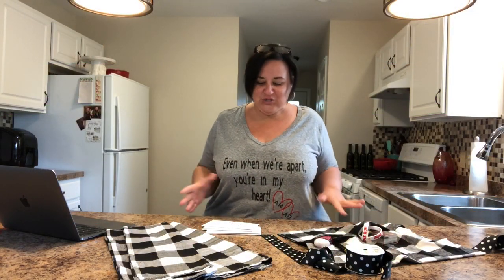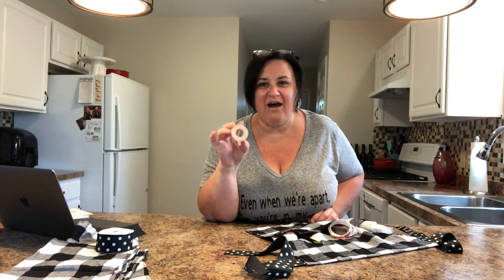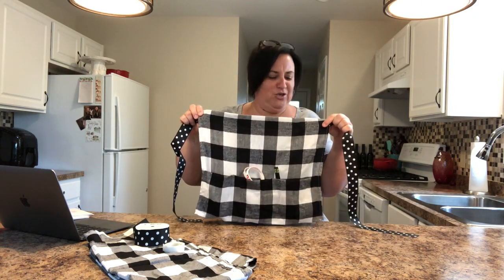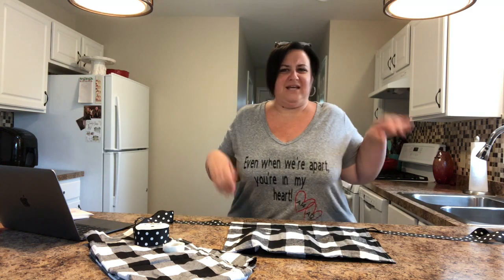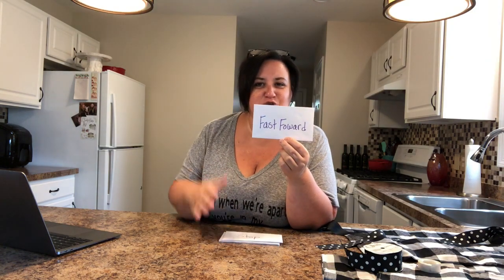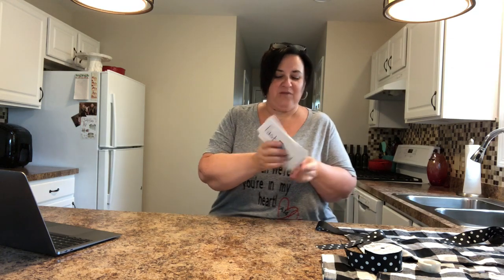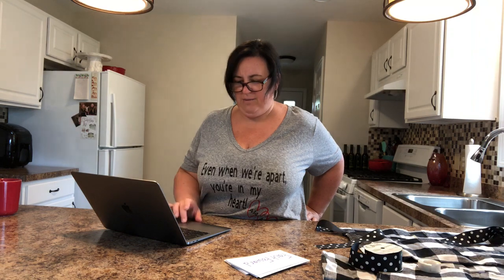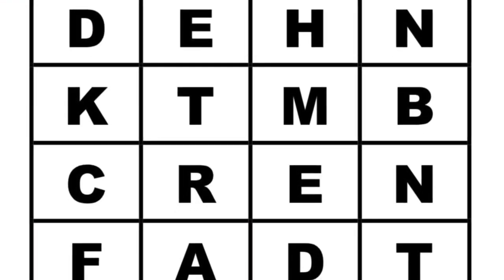Teacher Vlog 2020 | Outside the Box Teaching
A teacher apron idea is shared along with social distancing games. Thank you Kim for the apron idea, and thank you Sylvia for the outside game lists.

Please note: hot glue can melt when the material is washed. Using the no sew tape is better.

A great link to a list of social distancing games.